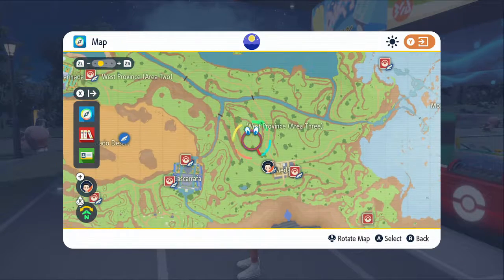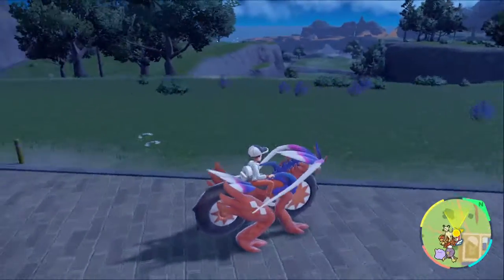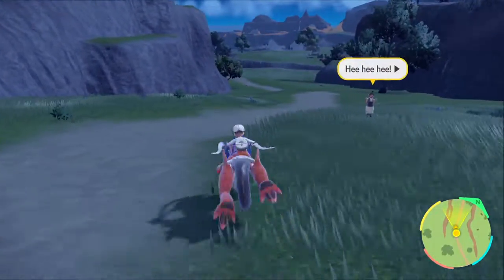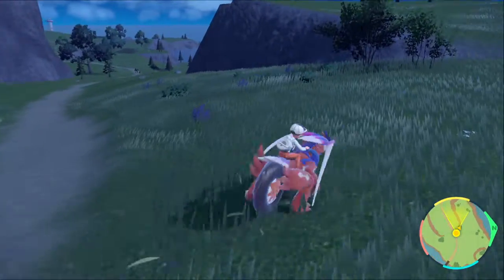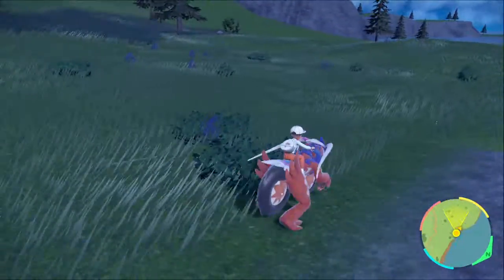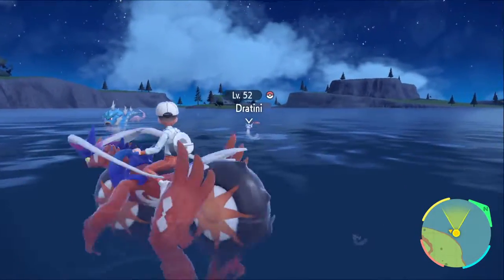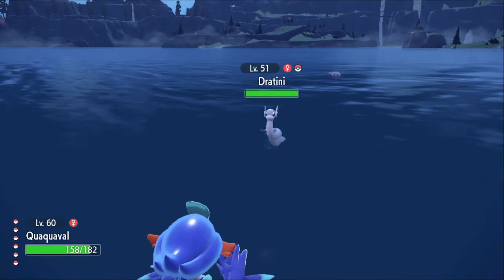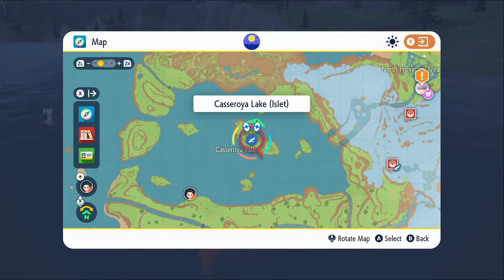How to Get Dratini in Pokémon Scarlet and Violet?